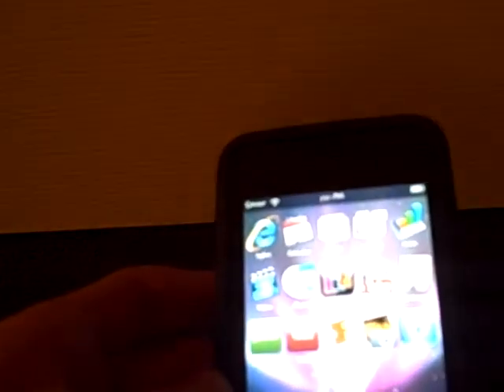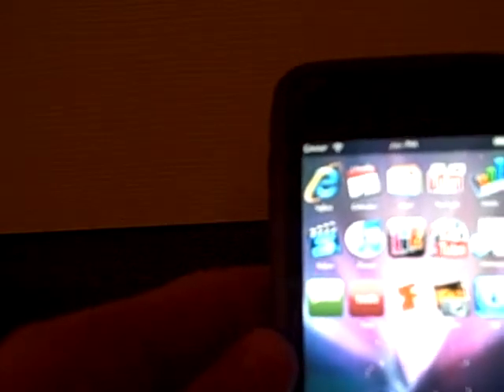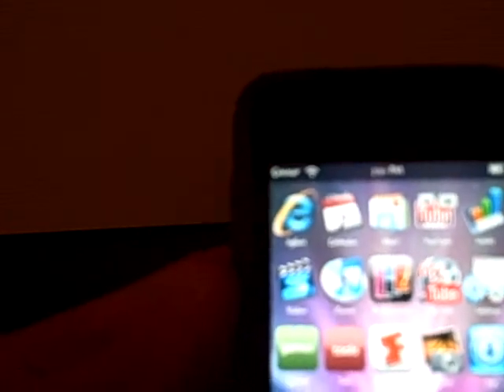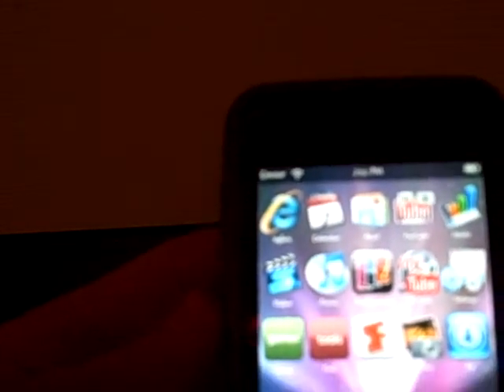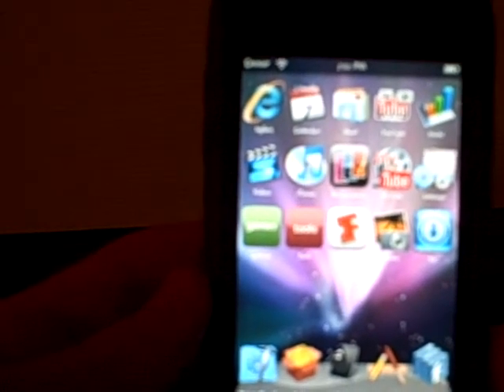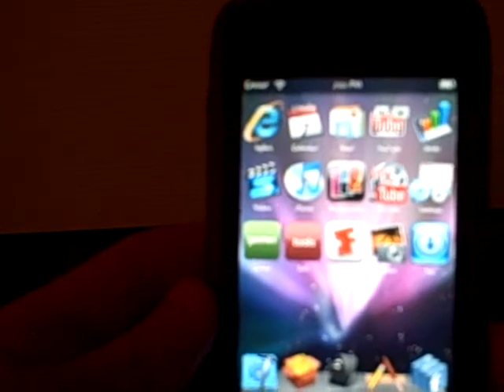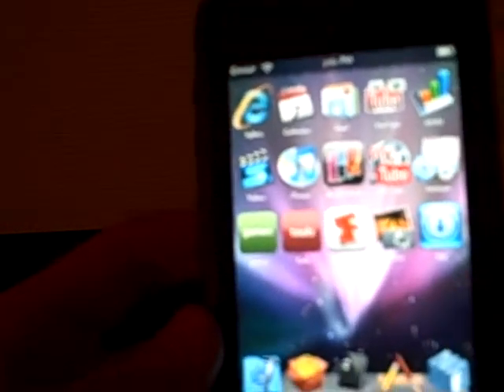How to change the carrier name on your jailbroken iPod Touch or iPhone